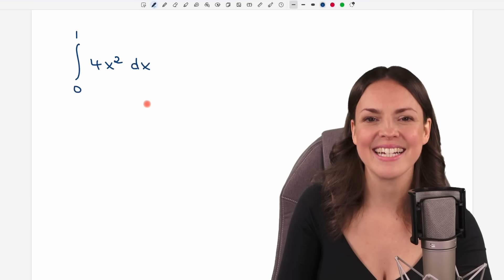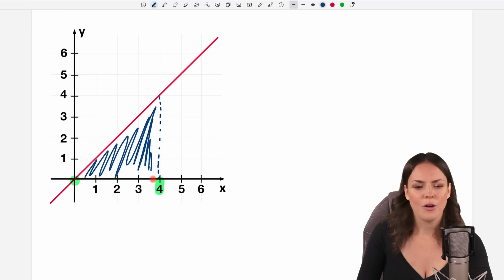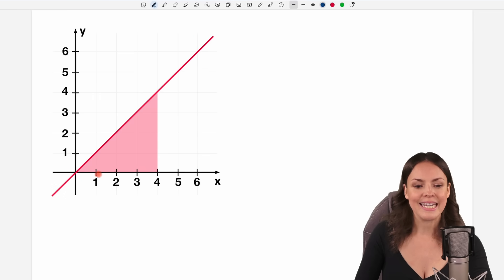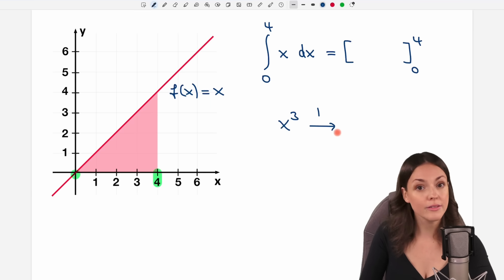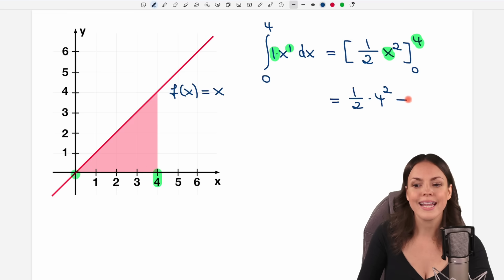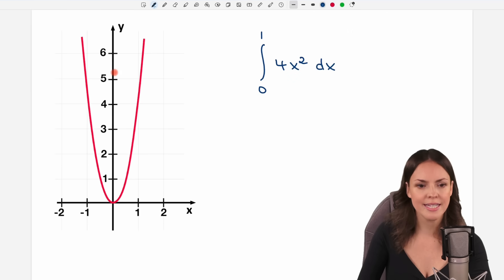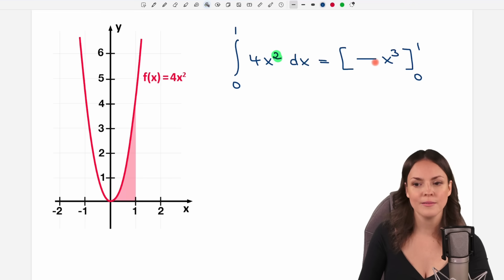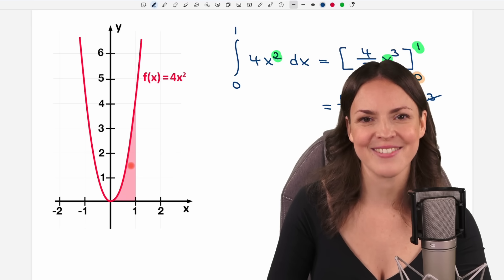Introduction to Integrals – Easy Explanation of Area Under a Curve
In this math video I (Susanne) explain the basics of integrals, how to calculate the area under a curve, and what integration really means. Perfect for beginners, students, and anyone who wants to understand calculus step by step. Mathematics explained.

00:00 Intro – Integrals
0:47 Area under a curve
2:28 Using Integrals
7:56 Calculating Integrals
11:20 See you later!